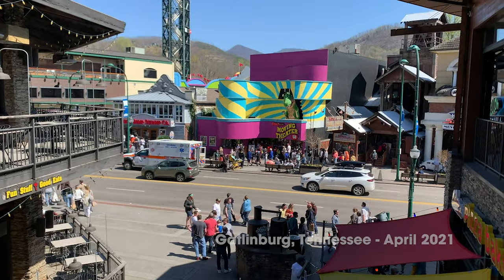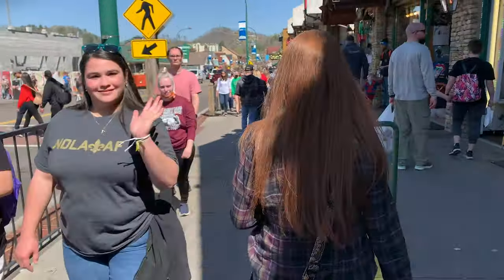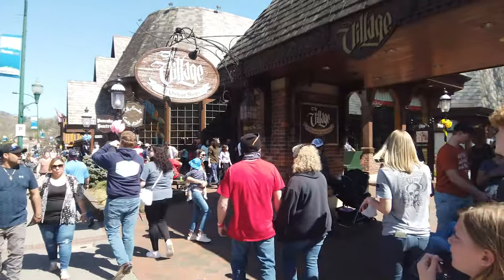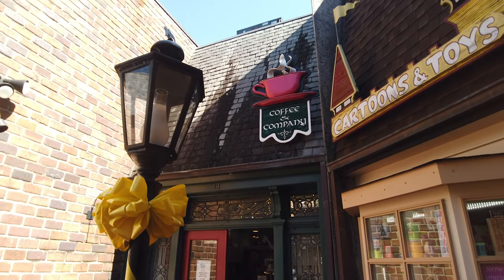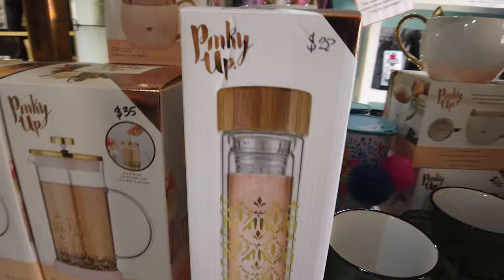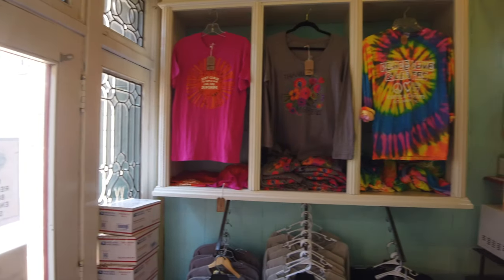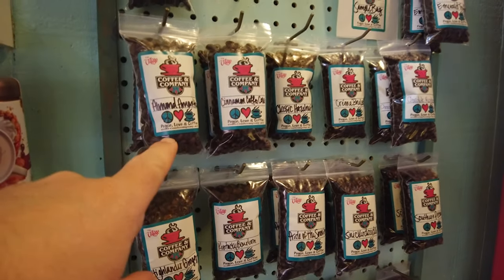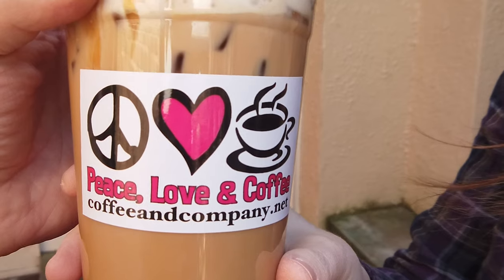Busy Gatlinburg, COFFEE Needed! - Coffee & Company - In The Village in Downtown Gatlinburg TN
In search of a coffee shop in Gatlinburg Tennessee?  A much-needed coffee caffeination fix might be required to contend with just how busy Gatlinburg Tennessee is in early April this year. Word on the street is Coffee & Company serves up some really decent peace, love….and coffee.

Located inside The Village in Gatlinburg Tennessee, downtown Gatlinburg Tennessee that is, we navigate through the sea of happy vacationers and make way towards this European-themed shopping area, that sports an Old World, Old English, style accent amongst its storefronts, restaurants, specialty shops….and the place we were on the lookout for, Coffee & Company.

We know the vicinity of the coffeehouse …but need to quickly locate it so we can order up just the right coffee-oriented beverage that will give us the much-needed fuel we’re looking for to energize our day in Gatlinburg, Tennessee.

Come see what we chose to lift morale and our spirits!

We greatly appreciate your support and each and every one of our followers! It truly helps and allows us to explore new, interesting places and the time and efforts involved in creating new vlog content for you to enjoy! Thank you so much!

Drop by our online Quest Cabin Merchandise Store to see our latest collection of various designs of t-shirts, hoodies, home decor, organic tote bags, pint glasses, mugs, and other fun designs and products. Every purchase you make supports the Quest Capsule Channel. All orders are handled and fulfilled by Spring. If you purchase anything from the Quest Cabin Store, send us a direct email telling us what you ordered, and a cell phone image of you sporting our merchandise, so we can mention you in a future video!! 😎